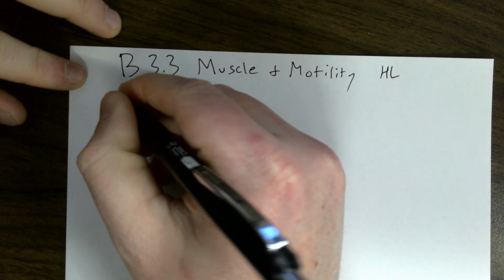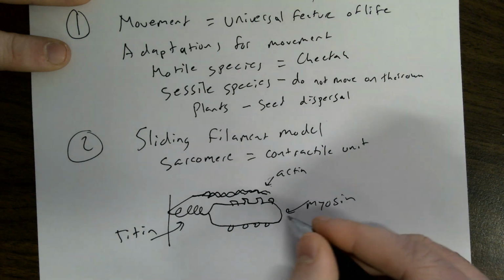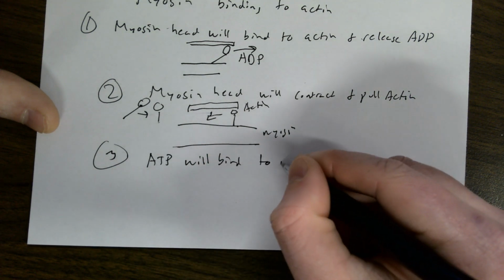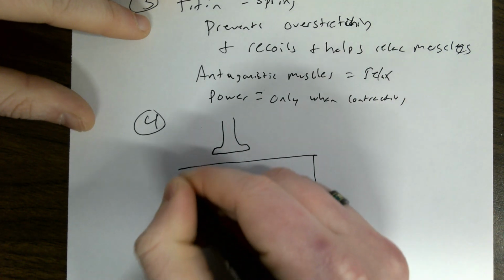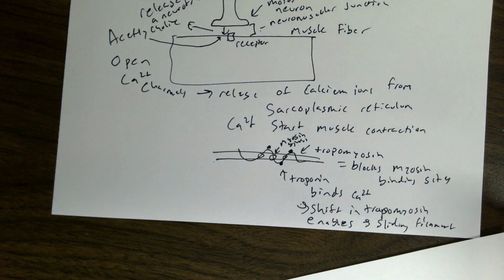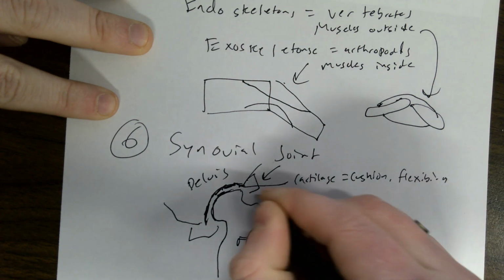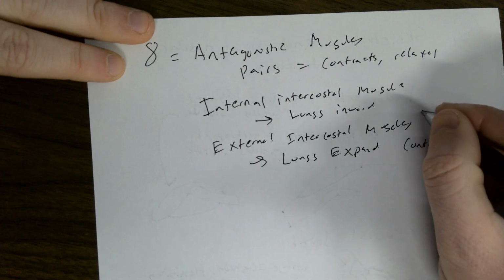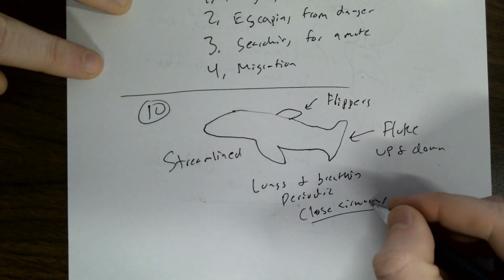B3.3 review video